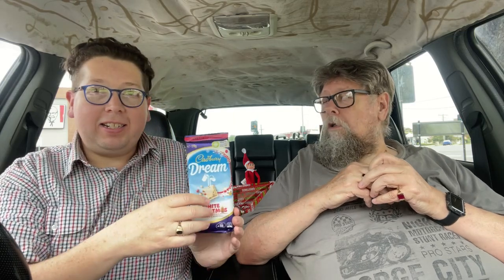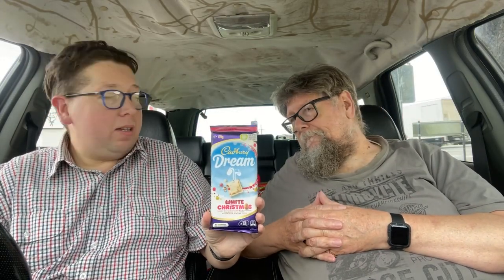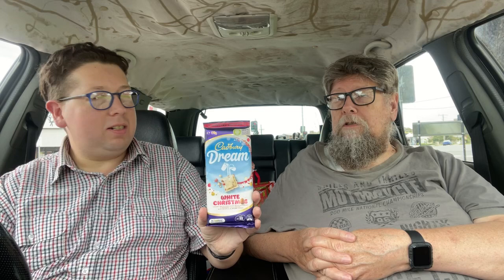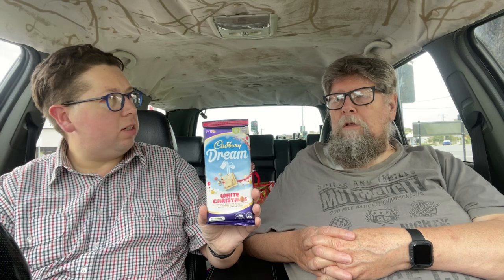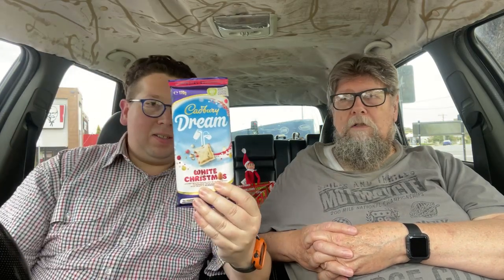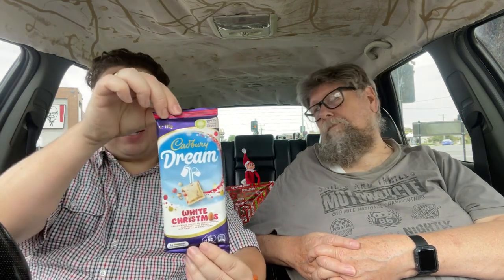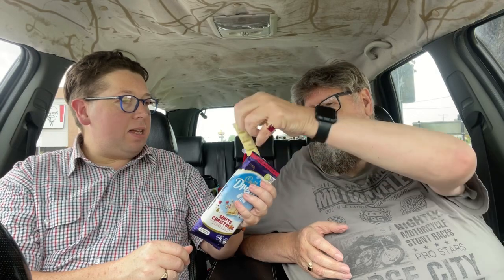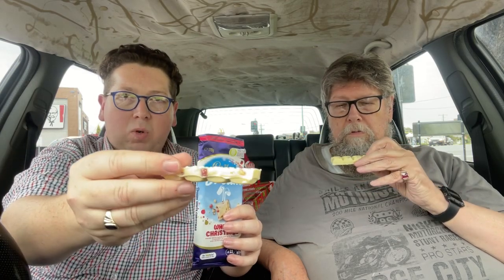Checkout Basket Cadbury Dream White Christmas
Checkout Basket
Cadbury
Dream White Christmas